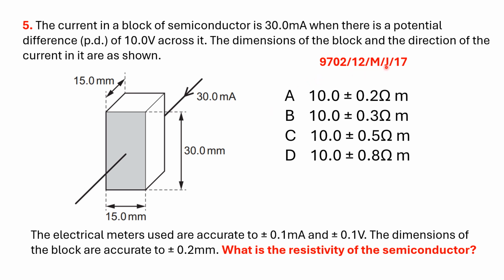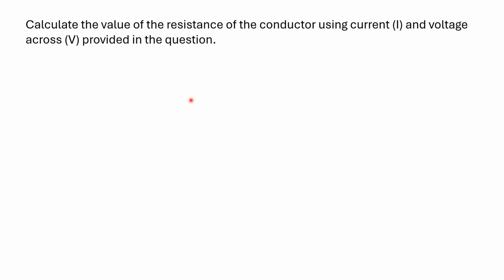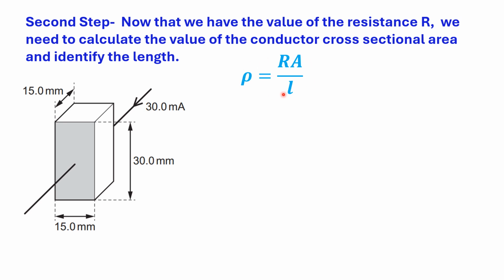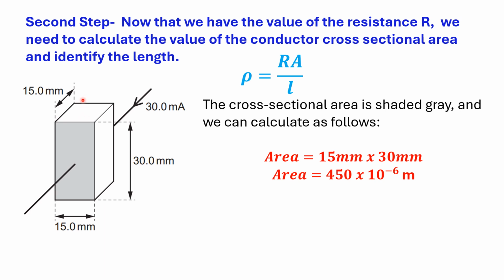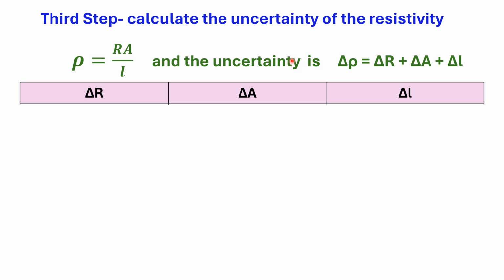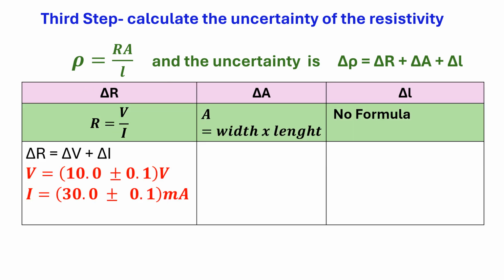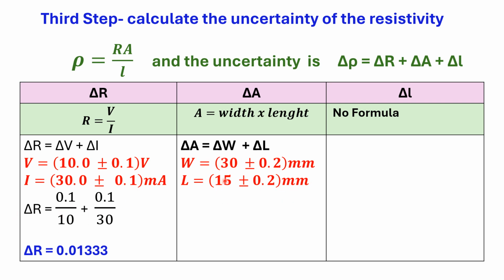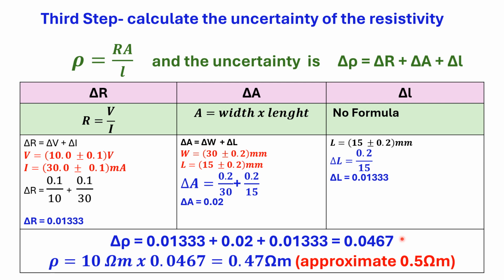AS PHYSICS- MJ17P12 QUESTION 5 - CALCULATE THE RESISTIVITY OF A SEMI-CONDUCTOR BLOCK